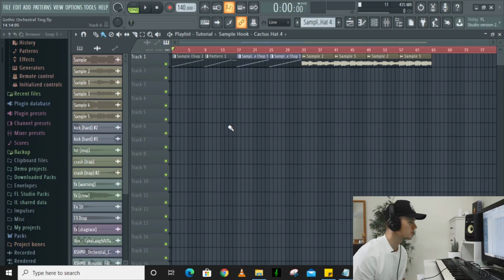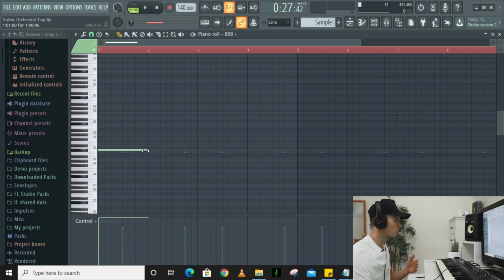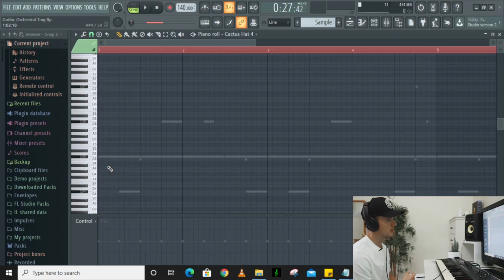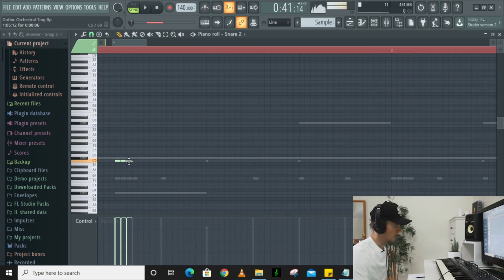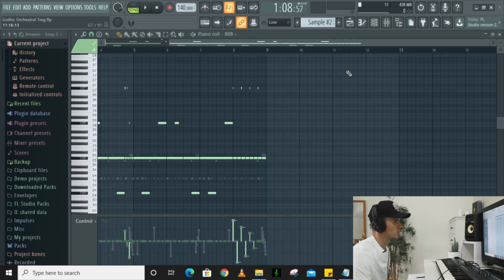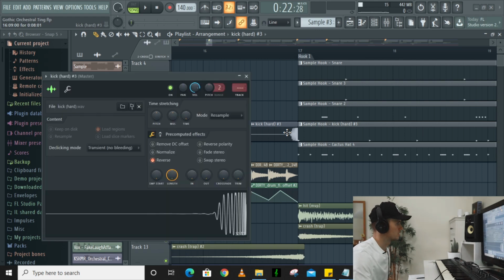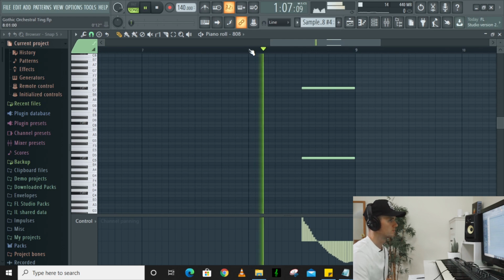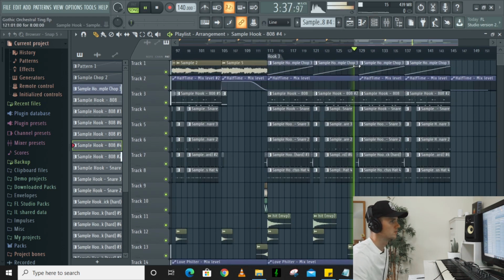HOW TO MAKE DARK, EVIL, GOTHIC, ORCHESTRAL DRILL, EPIC TRAP TYPE BEATS (How To Make A UK Drill Beat)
In this video, I go crazy with 808's and make a dark orchestral Drill / Trap beat. This one's purely for fun, not for the intention of getting placements.

Loop Kits:
'Woo Loops' Drill Loop Kit Out Now!

I've also just dropped my first official Drum Kit! This kit has all the sounds I've been using in my tutorials. There are almost 100 sounds for you to take your productions to a new level. If you like hard-hitting kicks and 808's this kit is for you!